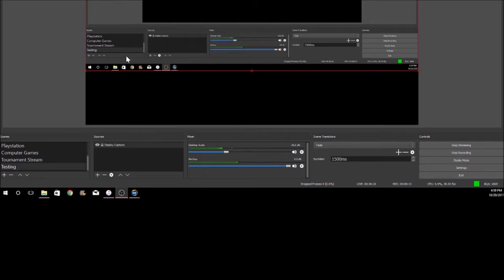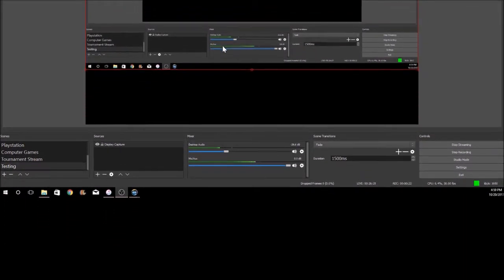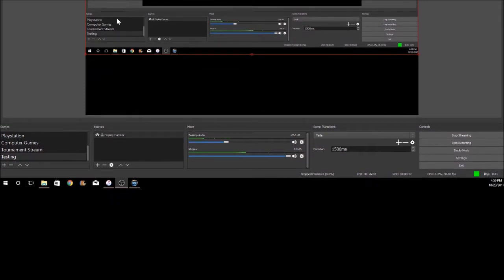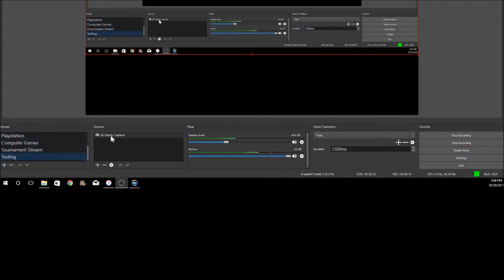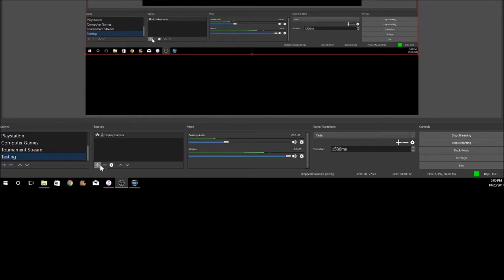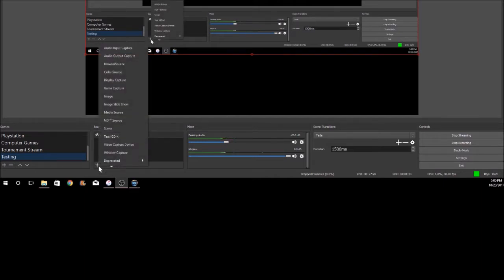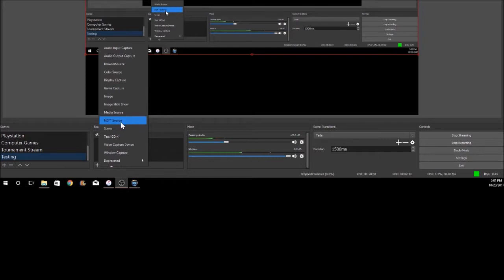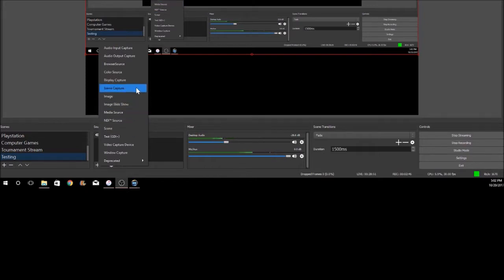Small OBS tutorial... How I stream!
YO YO all.  Want to be a streamer? Not sure how or what to do to get started? Well, welcome! :) Learn how to use OBS now!